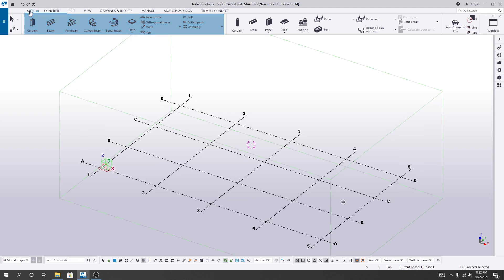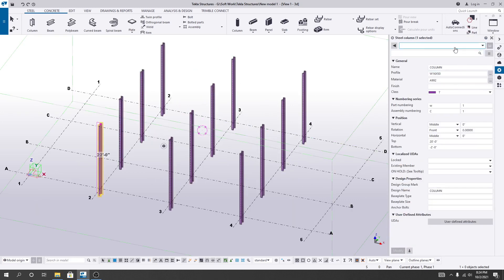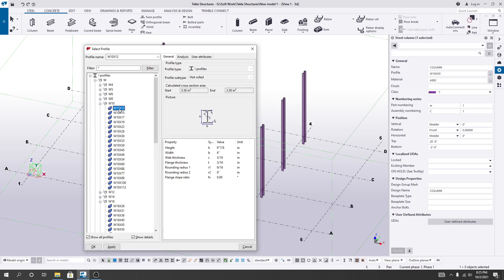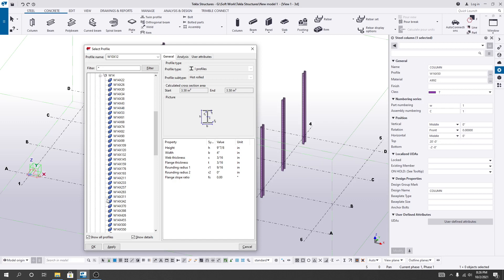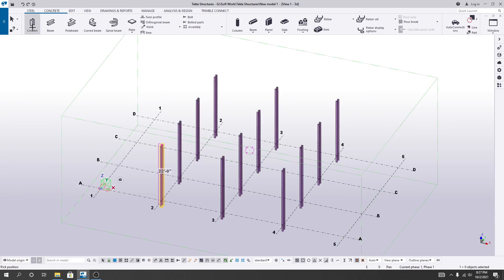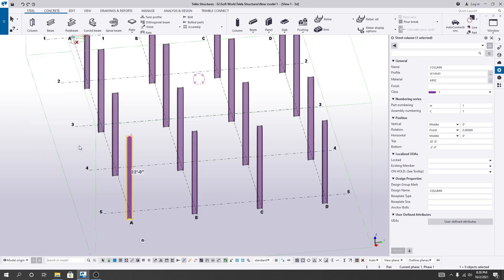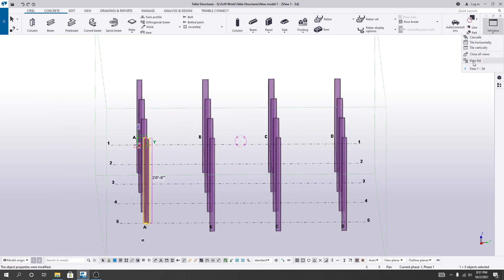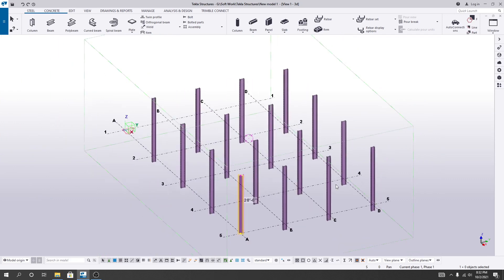17. Tekla Structures Tutorials | Drawing and Modifying Steel Column in Tekla Structures 2021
steel detailing
tekla structures
tekla tutorials
tekla videos
tekla projects
tekla detailing
tekla structures editing
tekla detailing drawings
tekla structures reports
tekla
tekla structures 2019
tekla 2019
Drawing and Modifying Steel Column